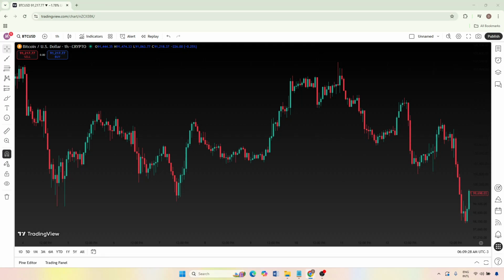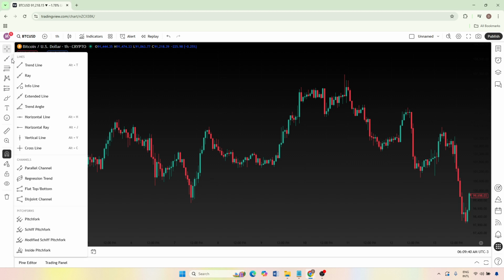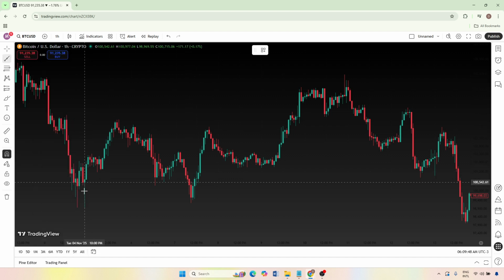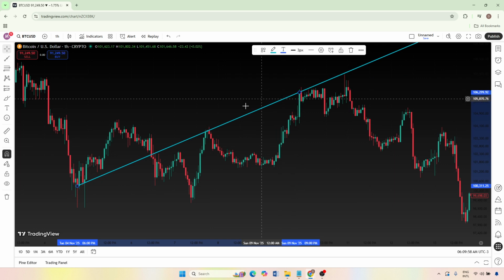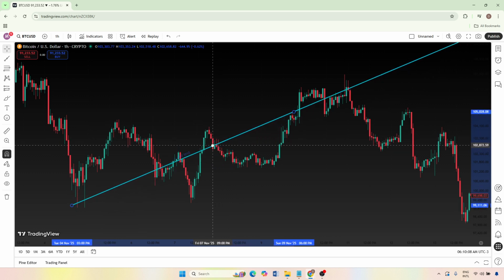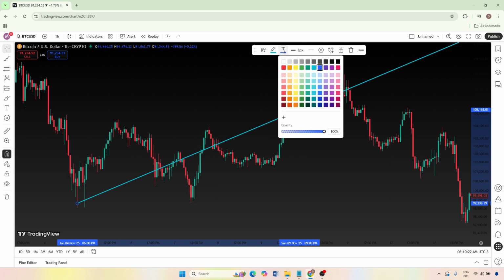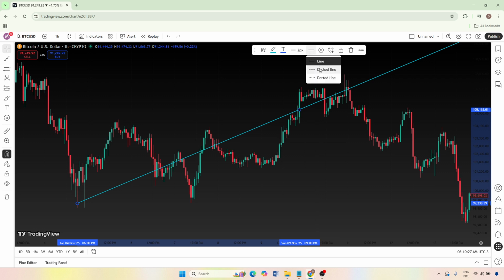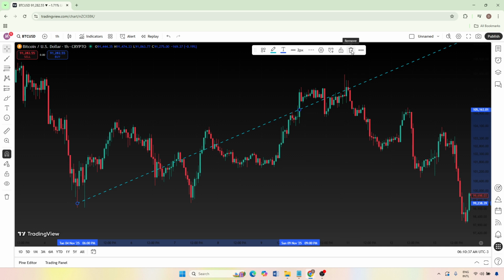How To Create Ray Line On Tradingview (Quick And Easy Guide)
How to refresh TradingView charts quickly and easily using built-in tools for smoother analysis and faster loading. Learn the best way to refresh your TradingView chart without losing your indicators or settings. This step-by-step guide will help you fix chart lag, reload data, and improve your TradingView workflow.